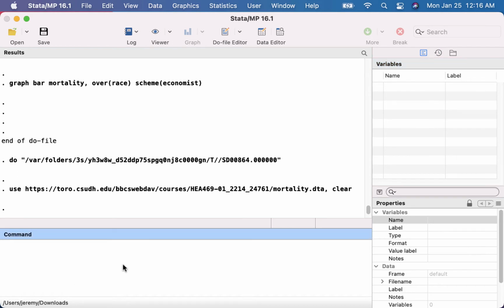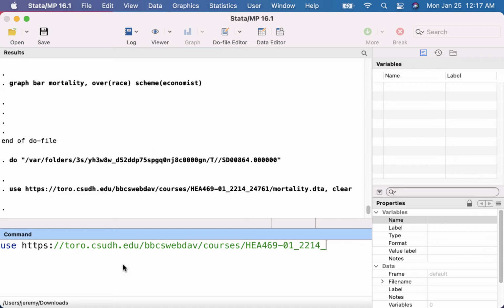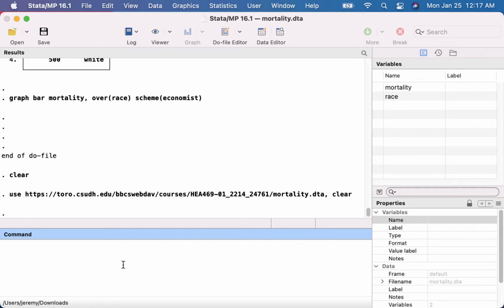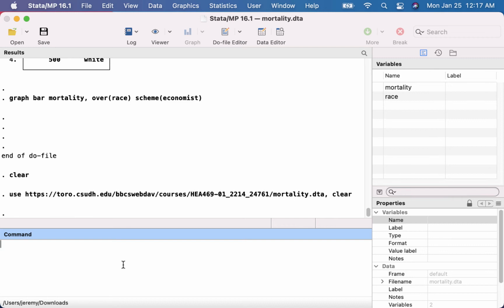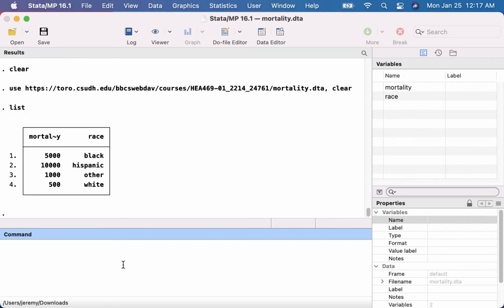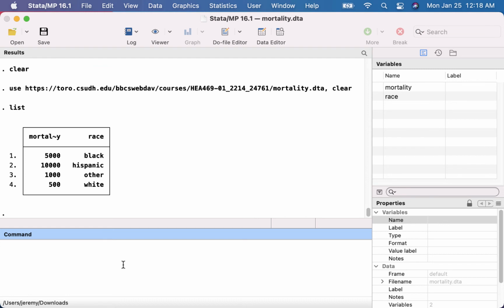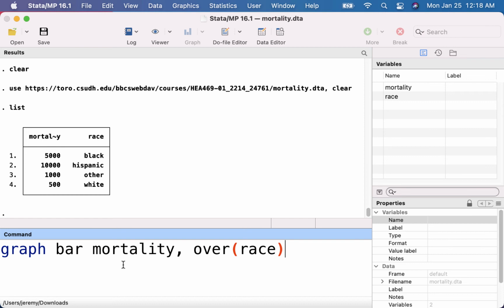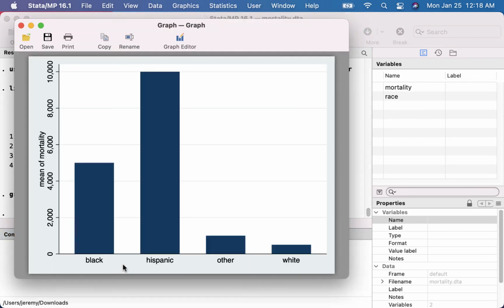child mortality rates in Stata